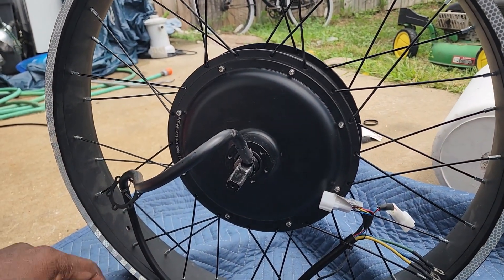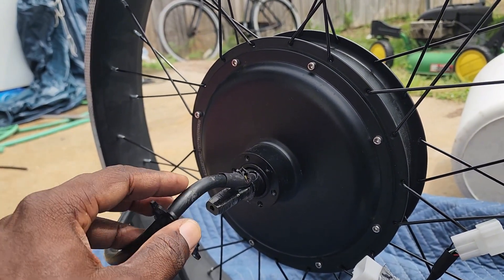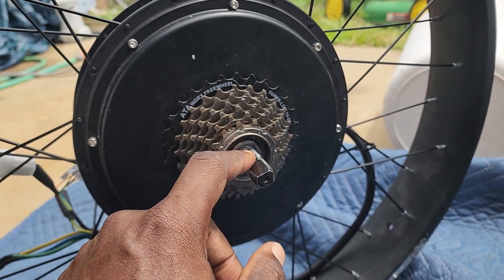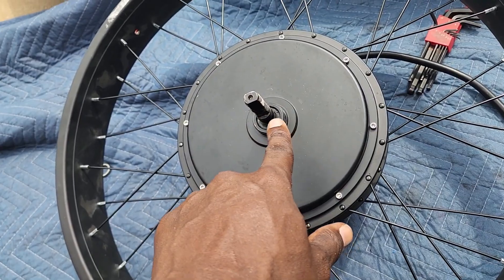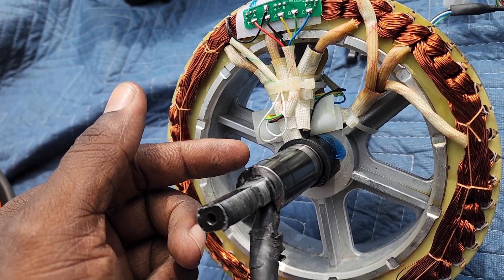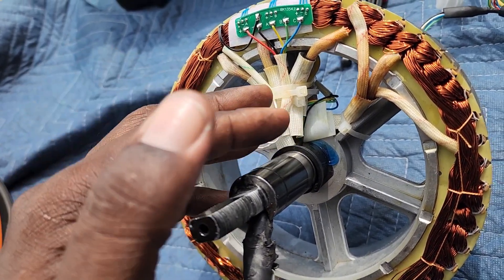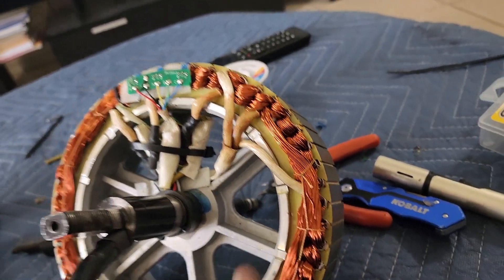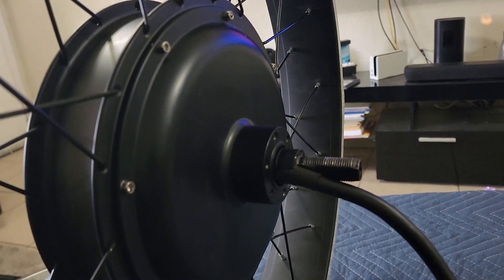5000w hub motor cable repair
in this video I'm doing a hub motor repair for a customer, it's a 5000w ebike hub motor